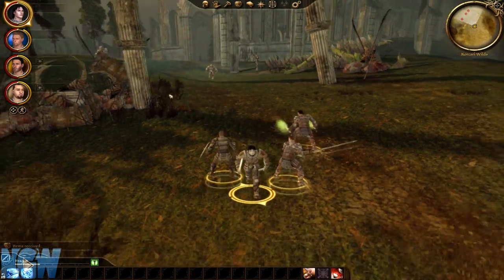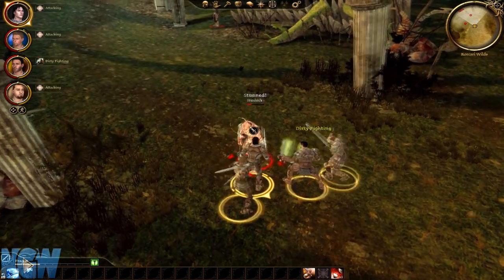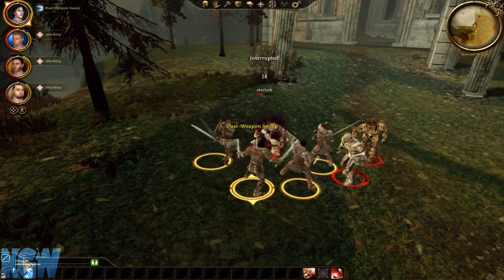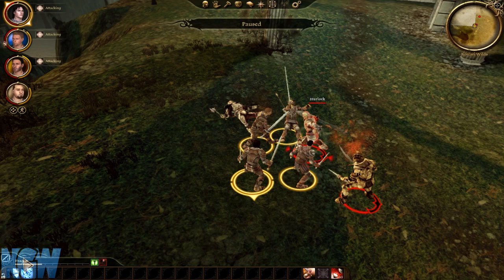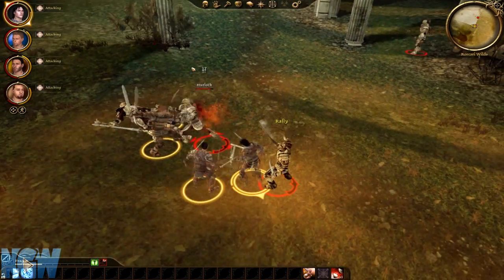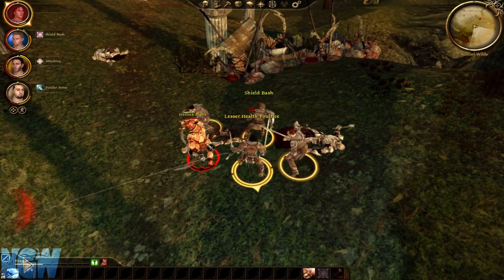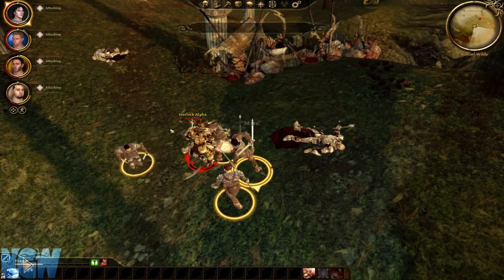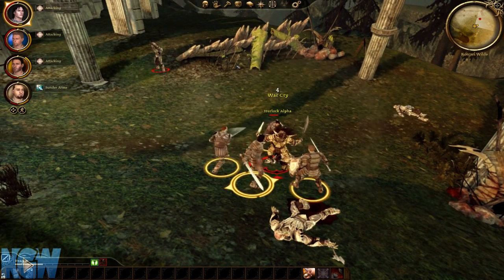Dragon Age Origins: Korcari Wilds - Grey Warden's Cache | WikiGameGuides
Nightmare difficulty walkthrough for Dragon Age Origins. Playlists and many more videos can be found at the link above.